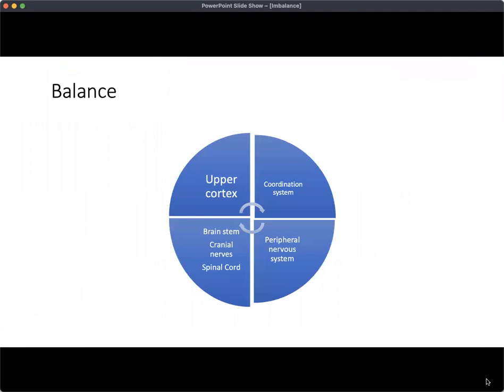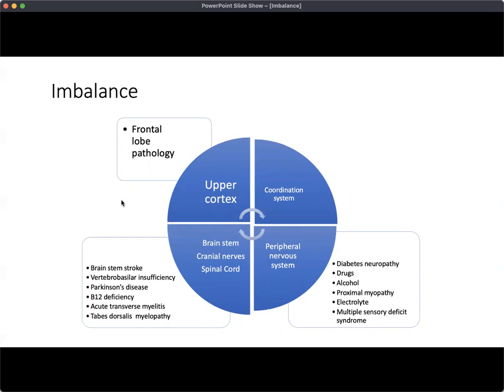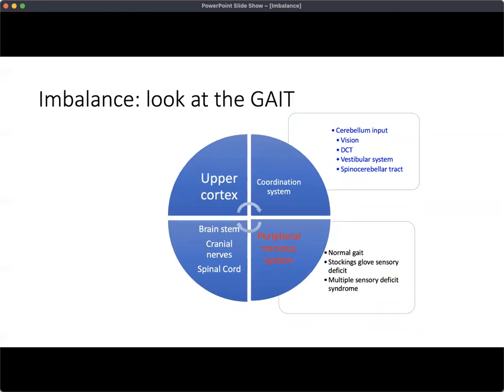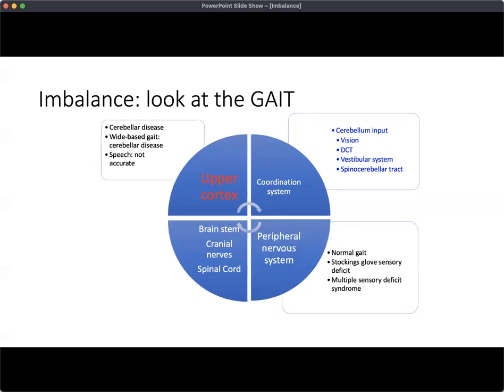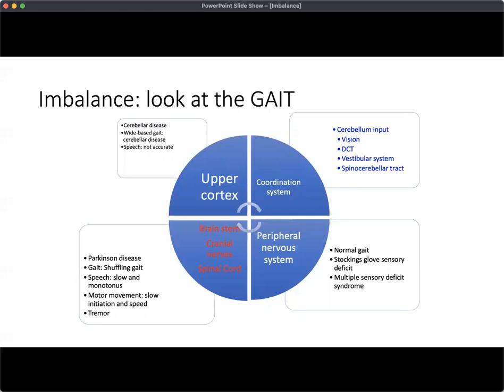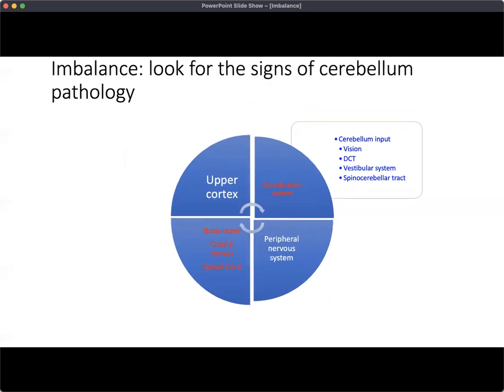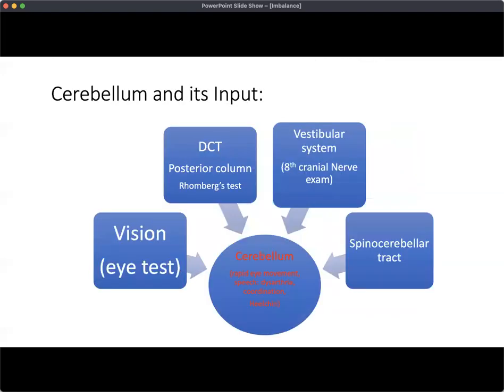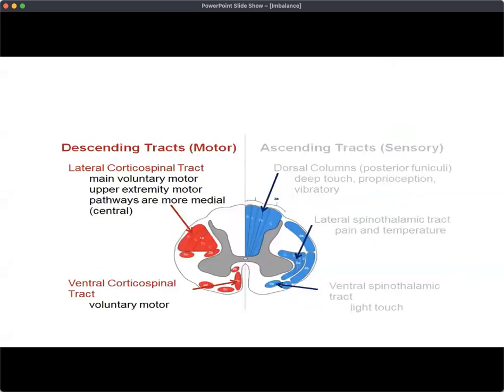Concept maps: Approach to "A Patient with Dysequilibrium"